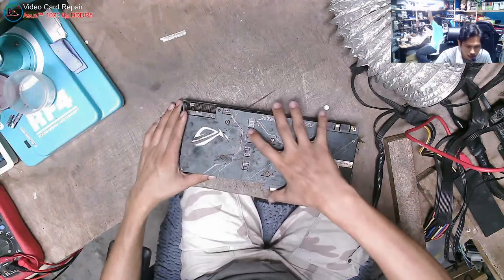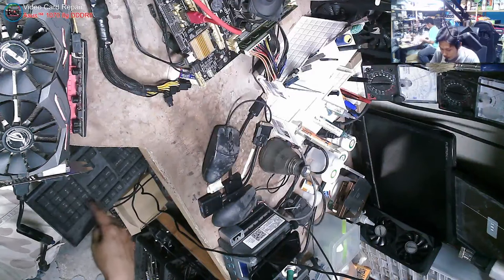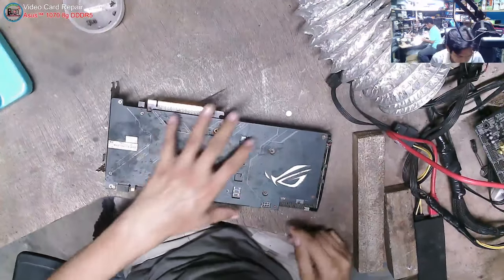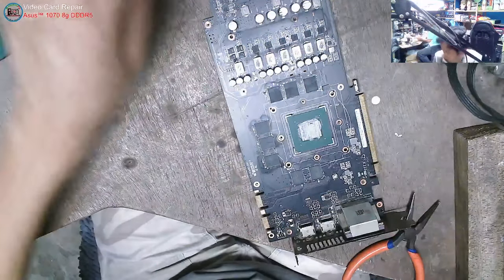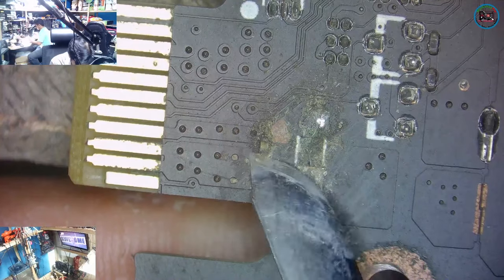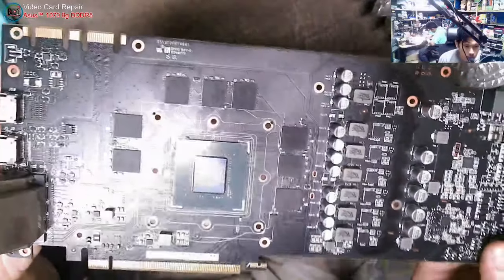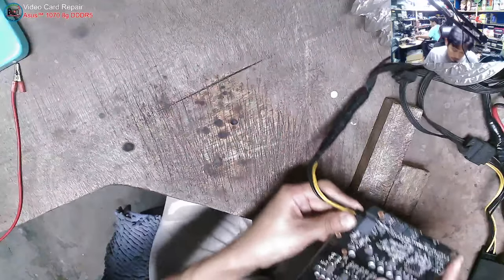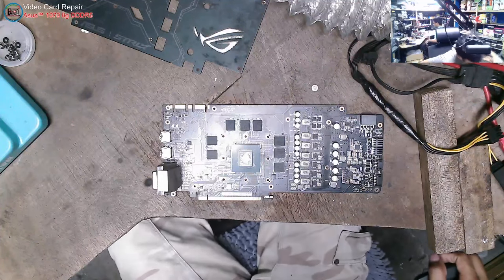ASUS GeForce GTX 1070 8GB ROG Strix OC Edition - No Display, Dust and Corrosions, GPU Chip Reflow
👉All Details
Office Hours
Mon-Sat : 8AM to 6PM
Thursday : 8AM to 3PM May Pag-samba

Name : Jonathan H. Octeza
Address : Video Card Repair, 41 Luzon St., Zone 5 Central Signal Village, Taguig City, Metro Manila, 1636
🖥️SEARCH  "Video Card Repair" Only GMAP

👉💎 SERVICES OFFER 💎

✅ Board LEVEL Repairing ✅
✅ Laptop & Desktop repair
✅ Video Card Repair
✅ Printer repair
✅ Phone repair
✅ Tableta repair
✅ Electronics repair:
    ✅  LCD+LED TV, Iron, AVR, Rice cooker
    ✅  Electric fan, any power adapter
    ✅  Monitor, Burner, Oven Toaster
    ✅  Washing, Dryer, Elec. Fan
    ✅  at iba pa.